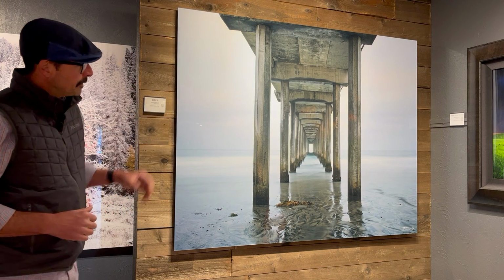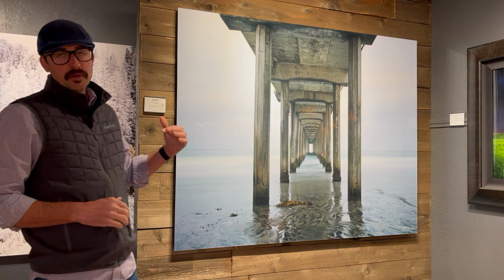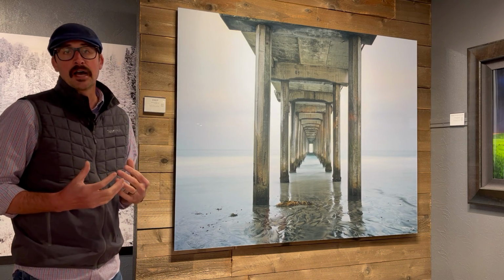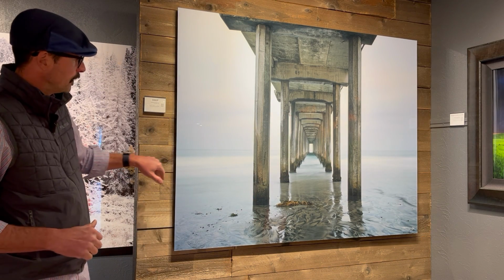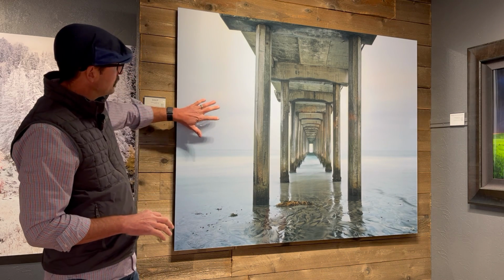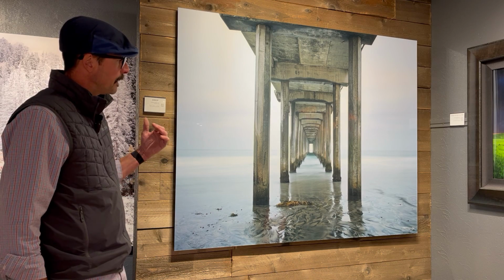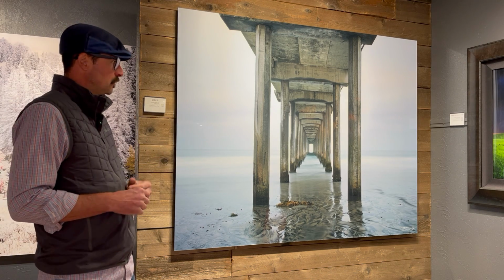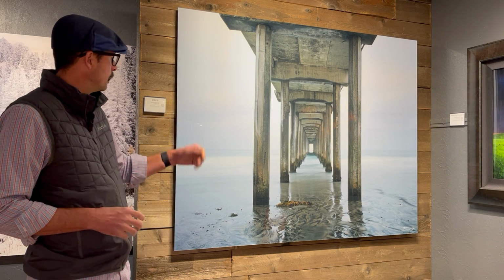"Deep"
"Deep" featuring the Scripps Pier in La Jolla, California, limited edition of 100.